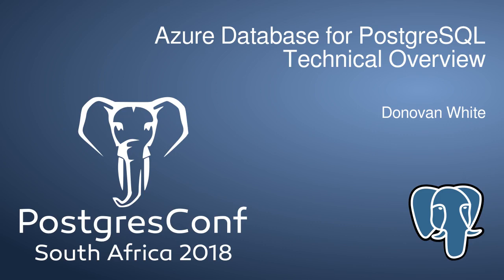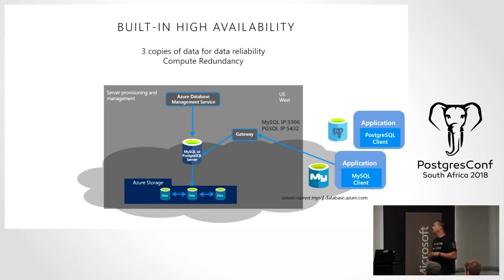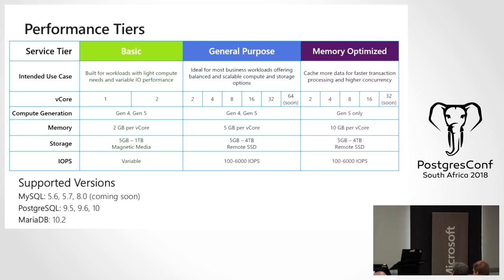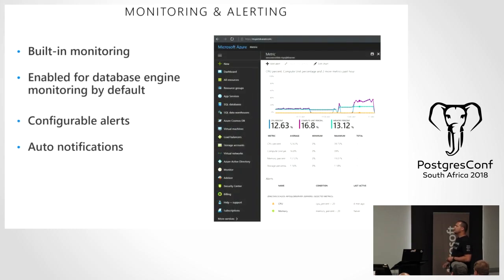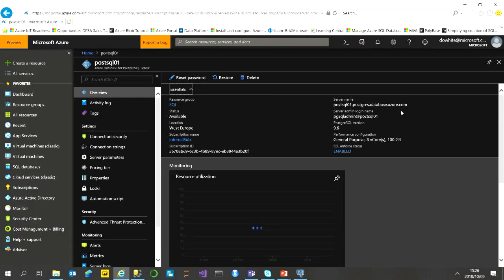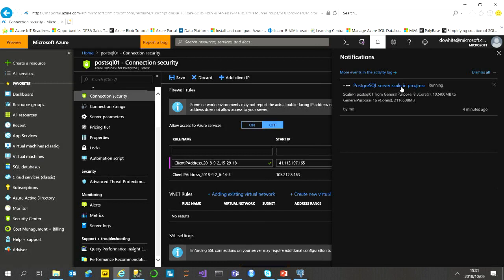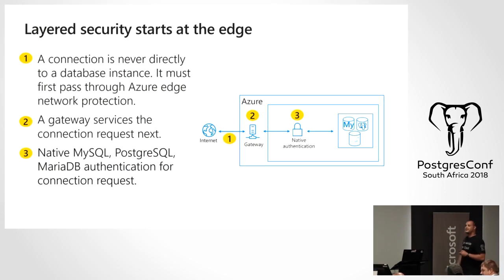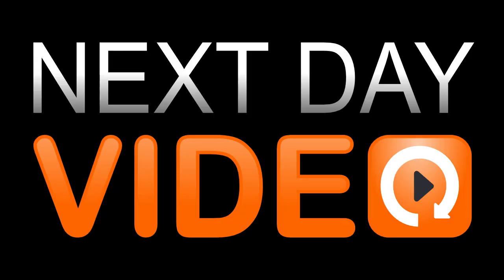Azure Database for PostgreSQL Technical Overview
Donovan White

The second South African PostgresConf takes place in Johannesburg on 9 October 2018, with attendees representing a diverse class of professionals and companies from around the country and across the continent. This is an excellent opportunity for the database administration and developer community who use PostgreSQL to get to know each other, exchange ideas and learn about the current features and upcoming trends within PostgreSQL.